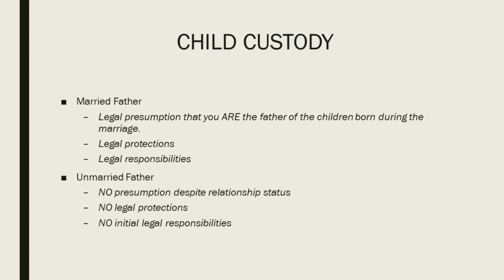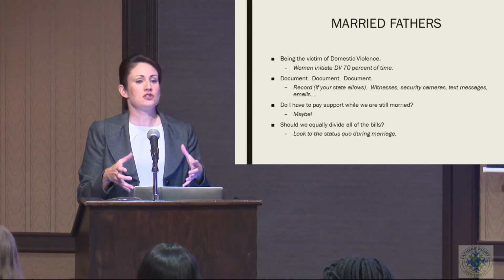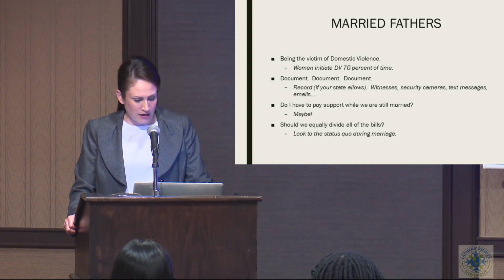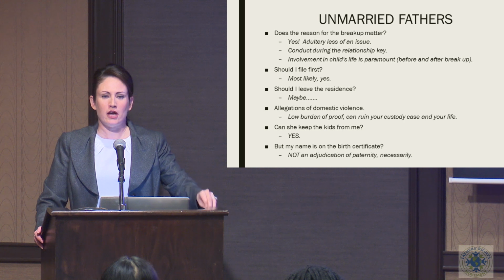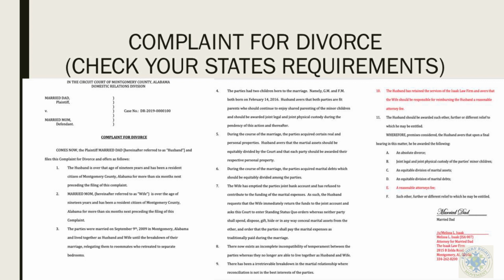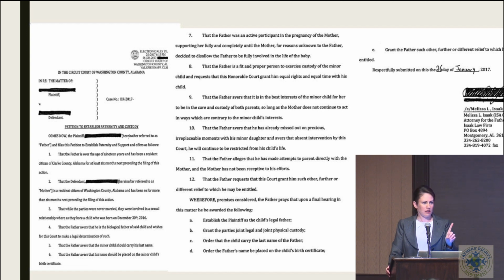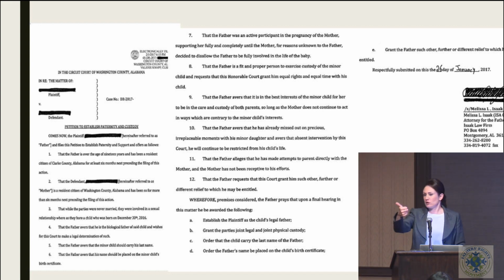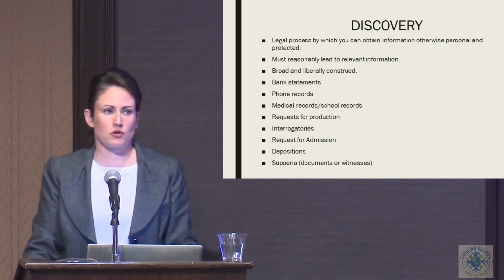Anatomy of a Custody Case Part 1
To learn about free legal services provided by a sponsor of TFRM, go for detailed information.

Information provided by Melissa Isaak, Esquire, Board Member and Executive Deputy Director of TFRM.  To learn more about her and her law firm, go